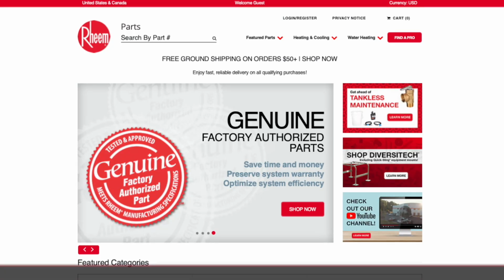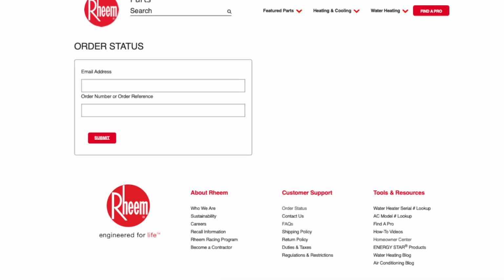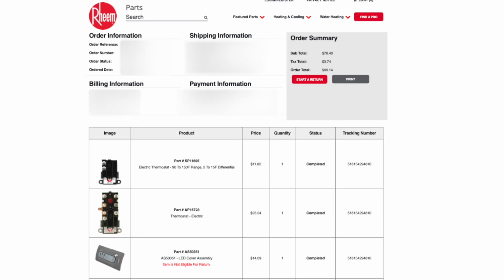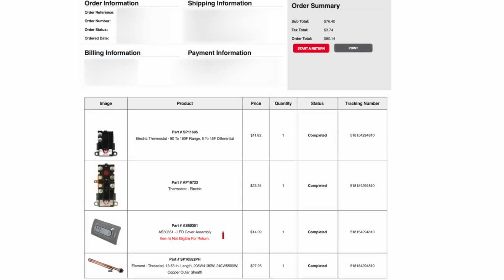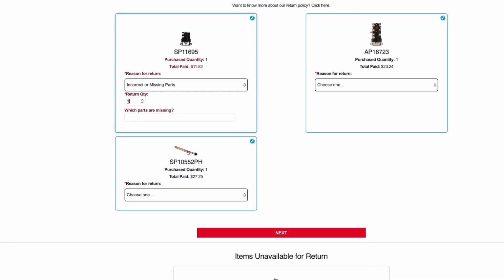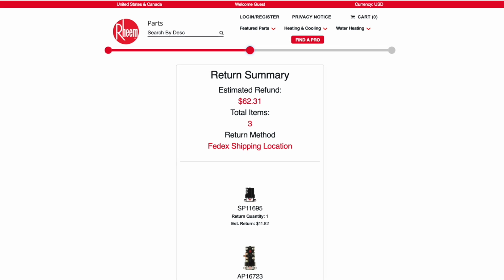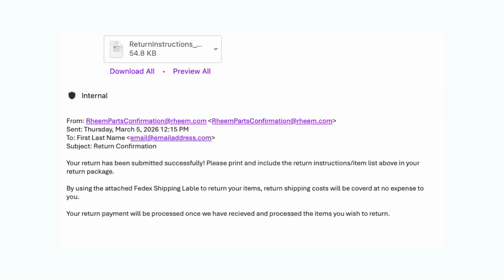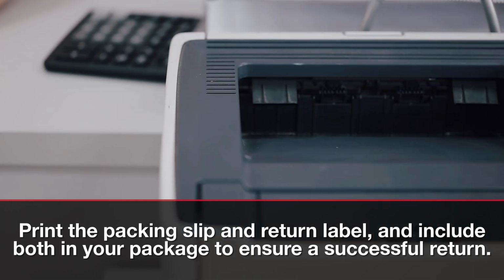How To Submit a Return Video Tutorial | RPD™ Guides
A detailed video walkthrough demonstrating how to return an order on the Rheem Parts Division website.

Welcome to the Rheem's Replacement Parts Division YouTube Channel! Here you'll find:
○ How-To Tutorials
○ Promotional Content about Recent Product Releases
○ Informational Replacement Parts Highlights and Informational Video Manuals